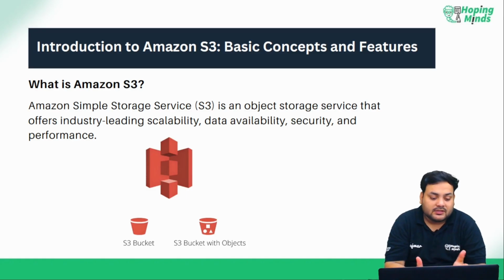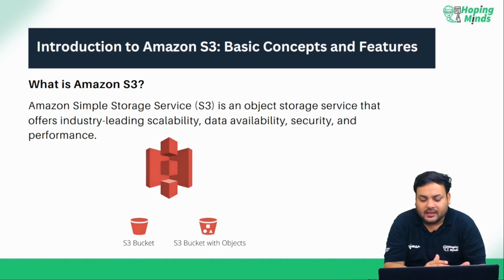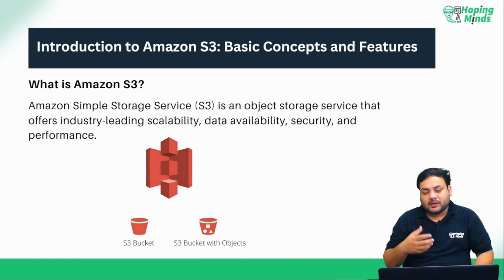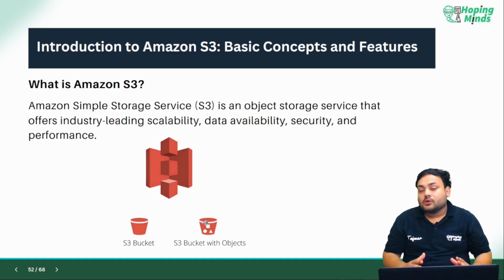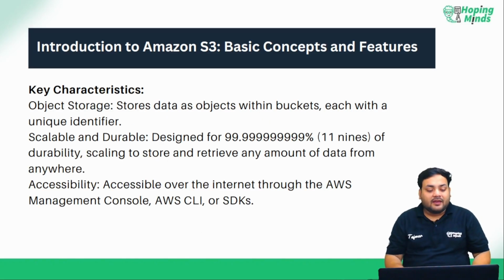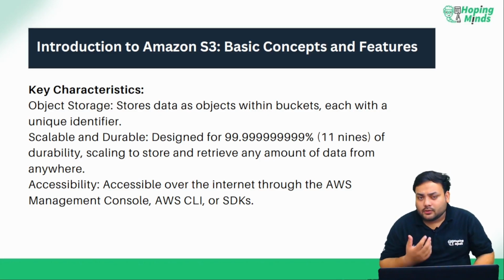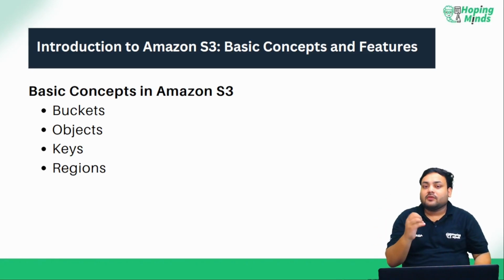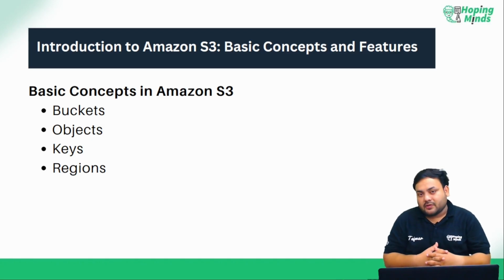7.1 Getting Started with Amazon S3